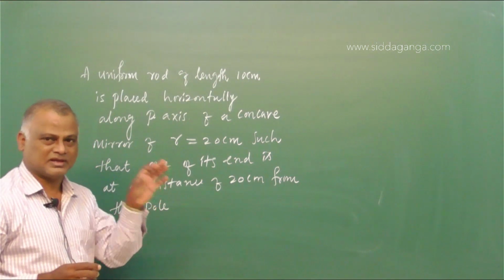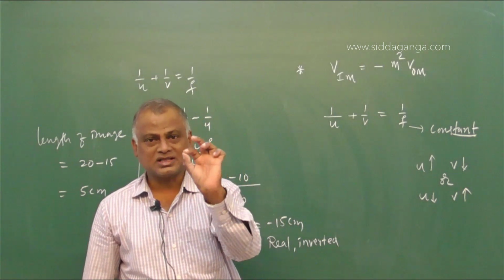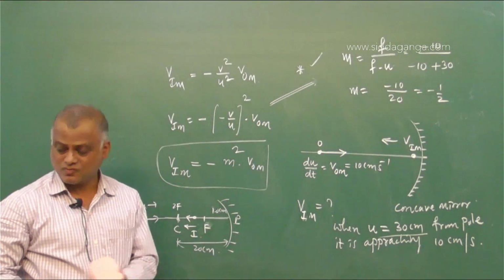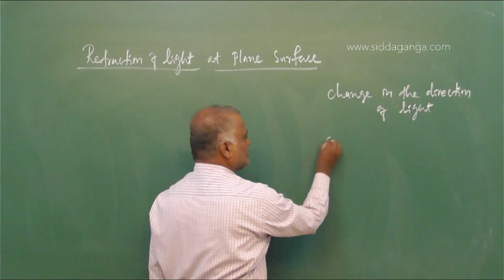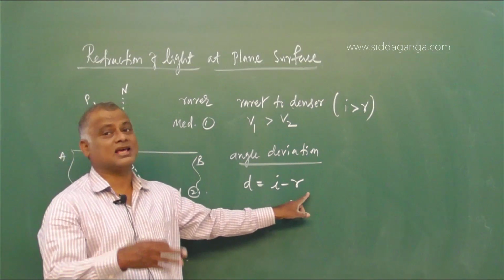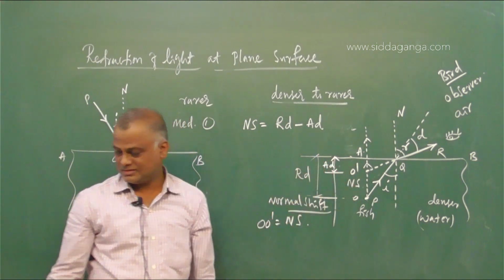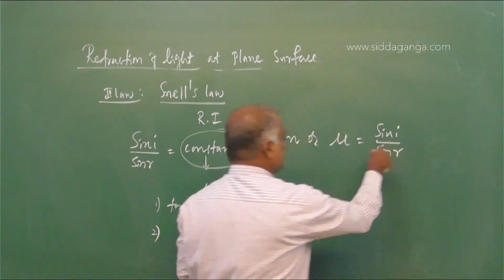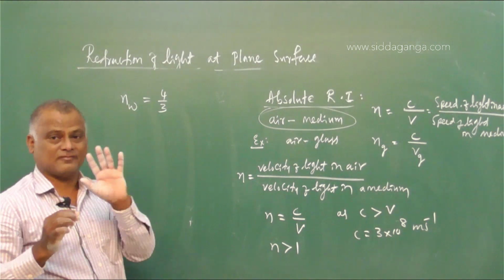NEET - PHYSICS - RAY OPTICS AND OPTICAL INSTRMENTS - PART 3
Siddaganga PUC PHYSICS BY JBI SIR